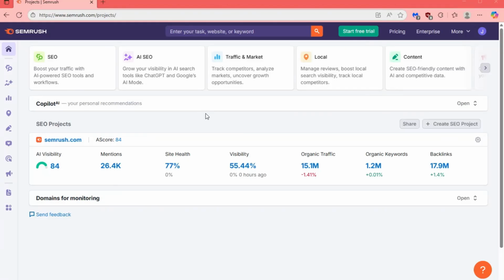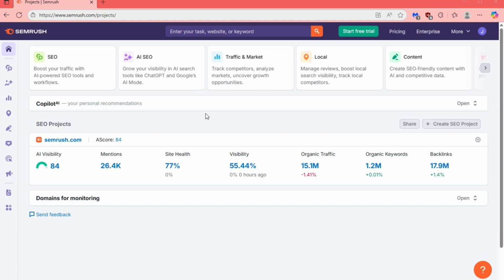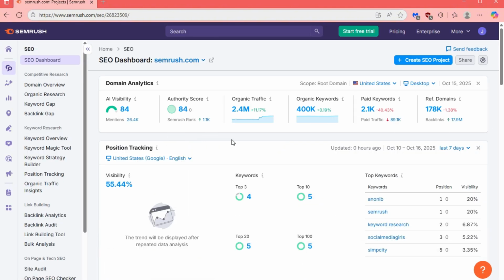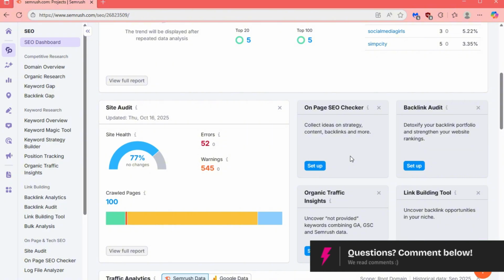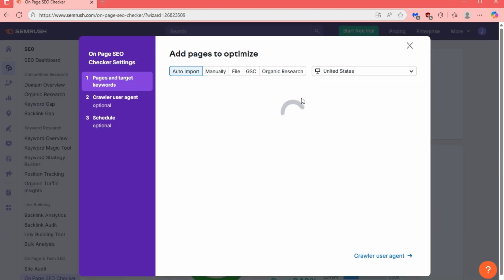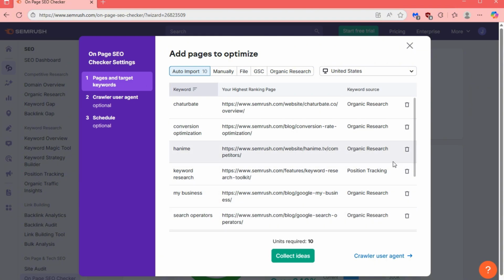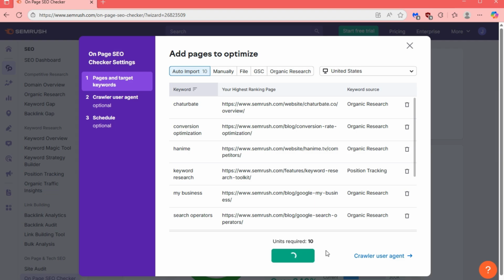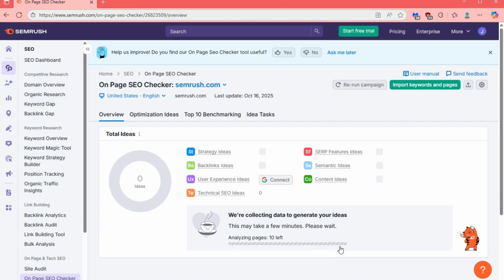How to SET UP ON PAGE SEO CHECKER in Semrush (Step by Step)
See how to set up On Page SEO Checker in Semrush to generate optimization ideas for your pages based on keywords and competitors. Please consider liking the video and letting us know if you have any comments, ideas or questions, we really appreciate any feedback! We have plenty of other tutorials on our channel so come and see if we can help you with anything else :)